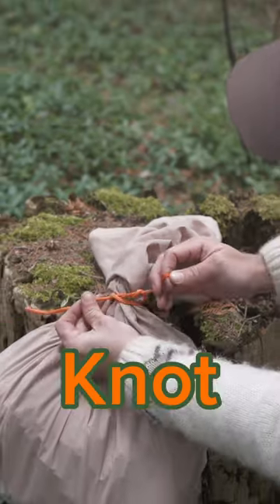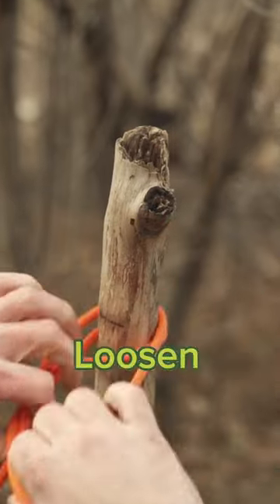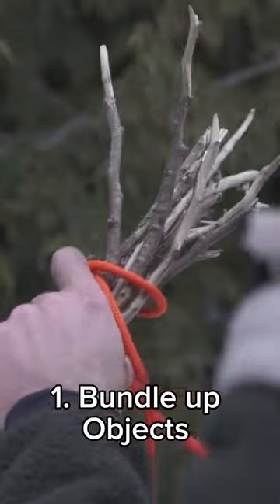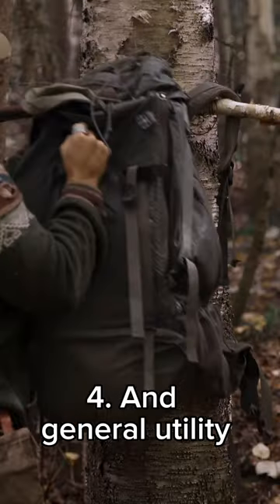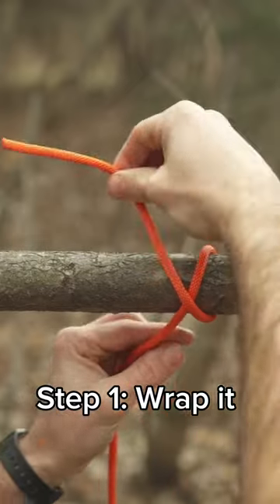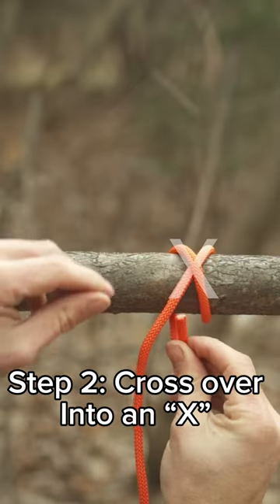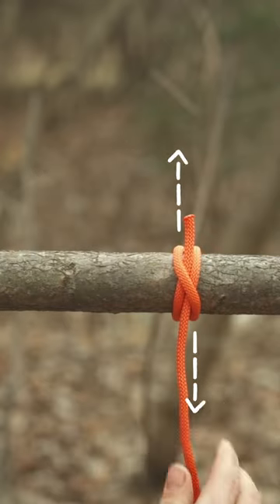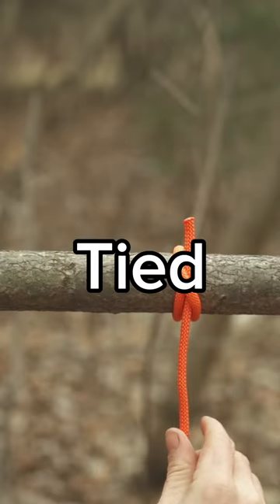The harder you PULL, the TIGHTER it gets…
This is the Clove hitch!

Your friend,
DJ